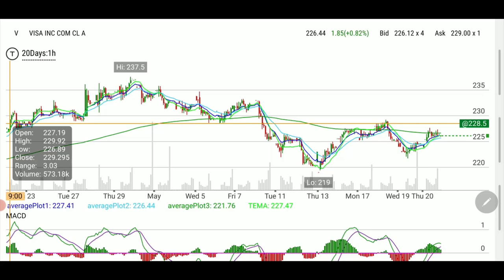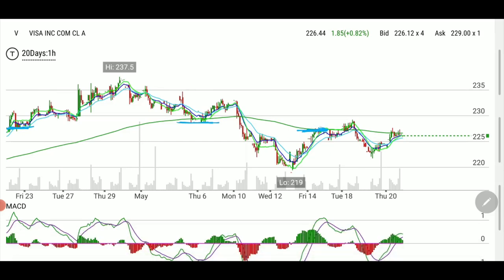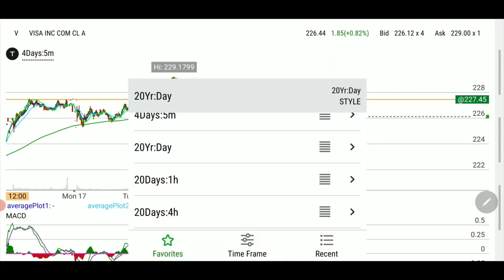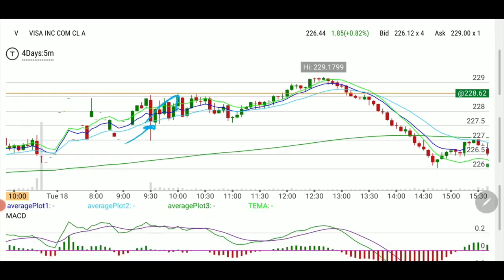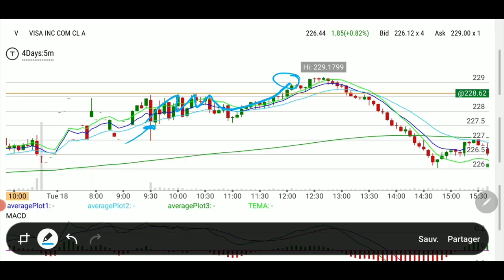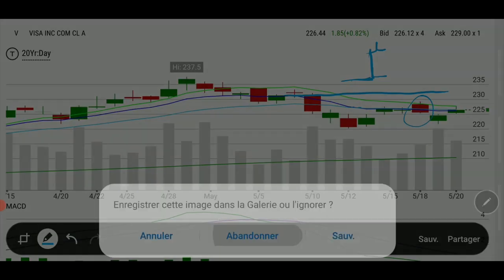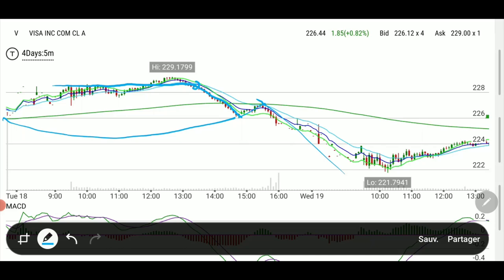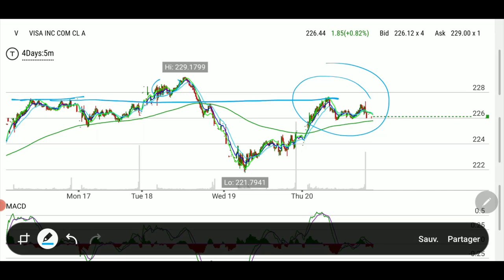Wrong choices = bad play